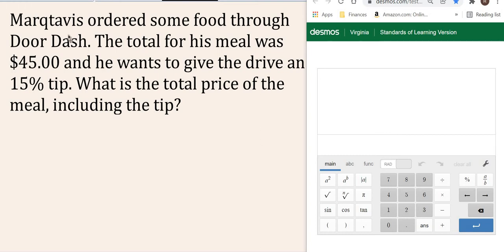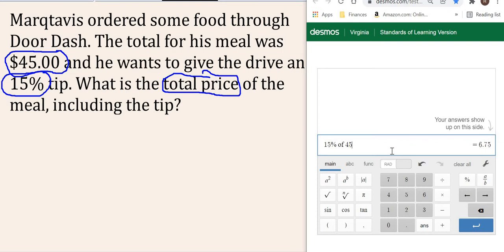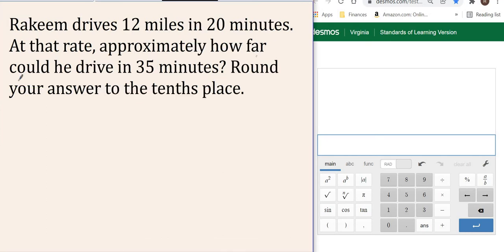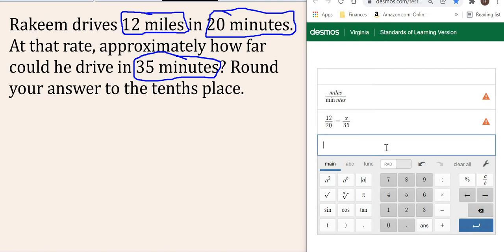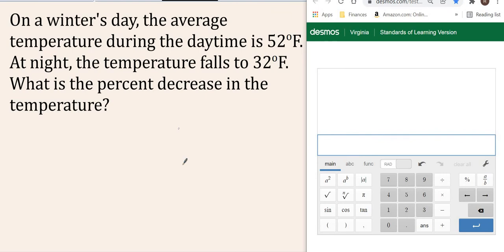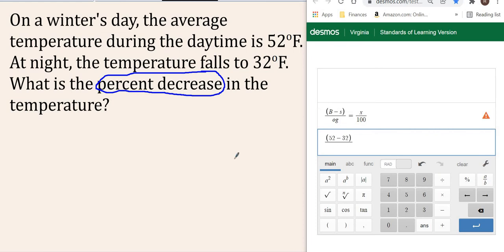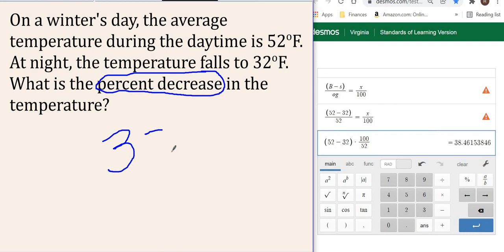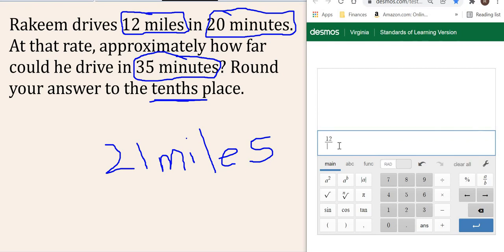Flashback Friday 17: Review Part 1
Proportions & Percents